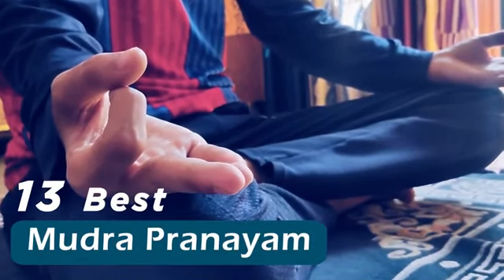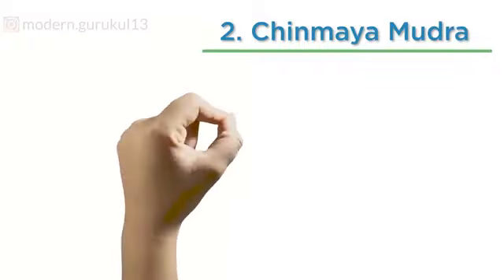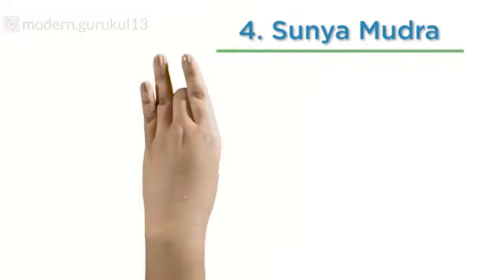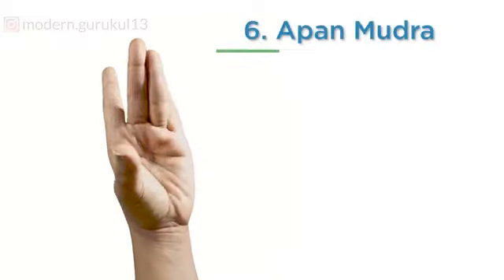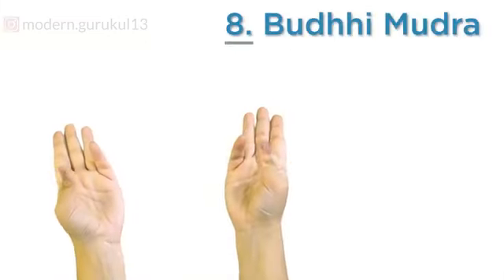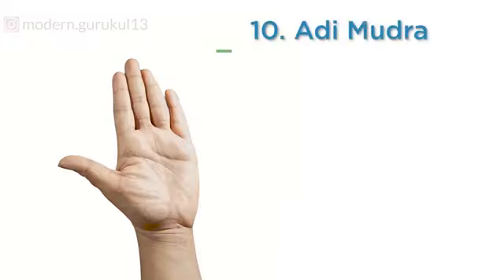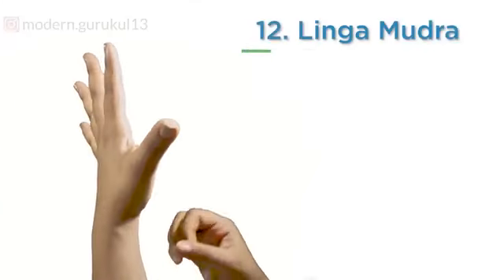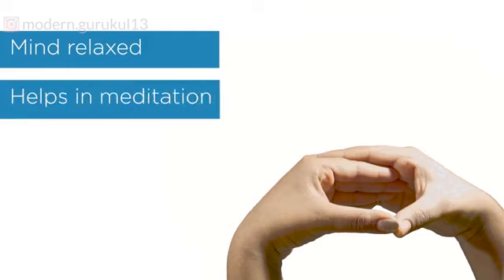Powerful mudras for health and wellbeing with their benefits..